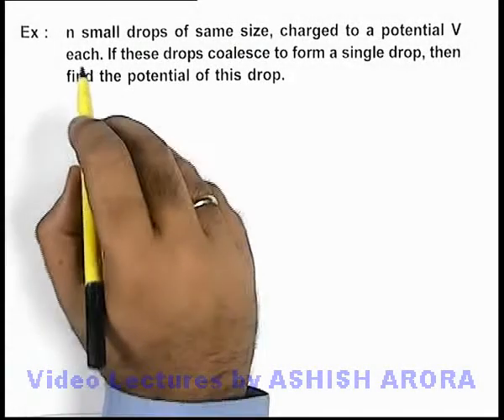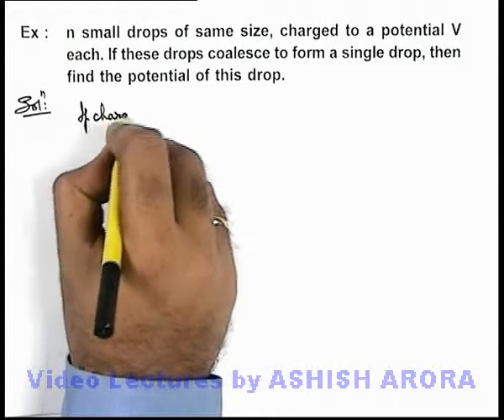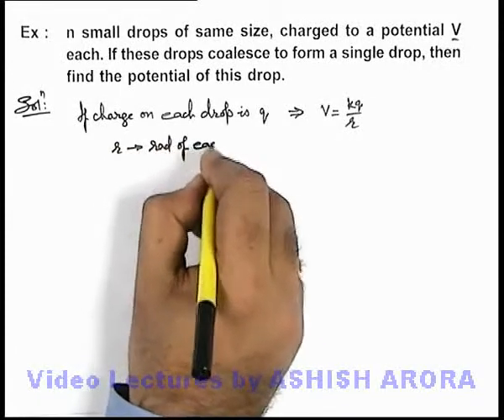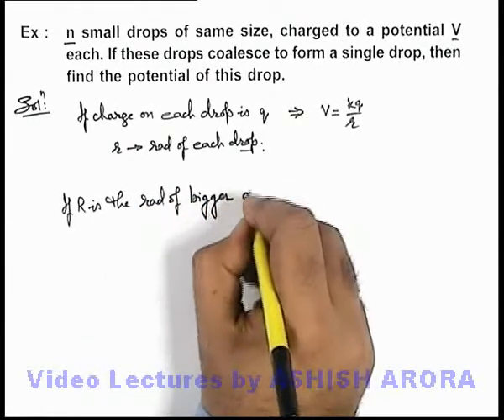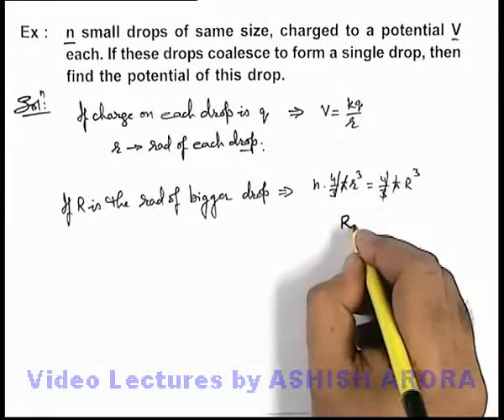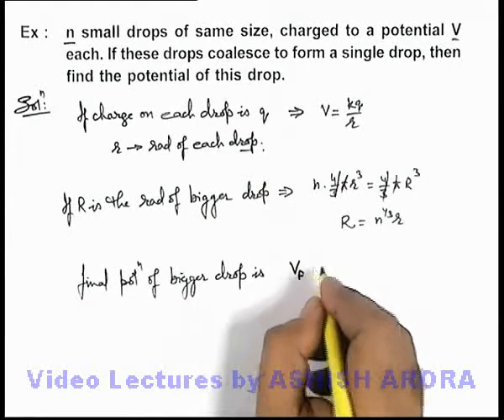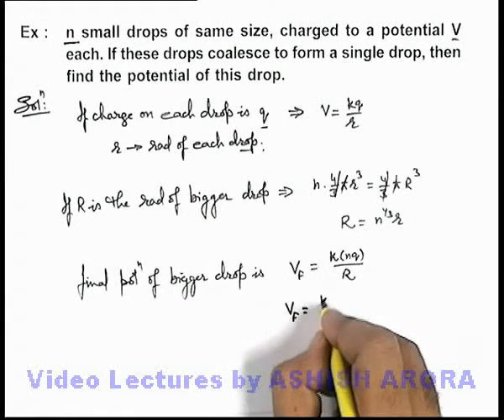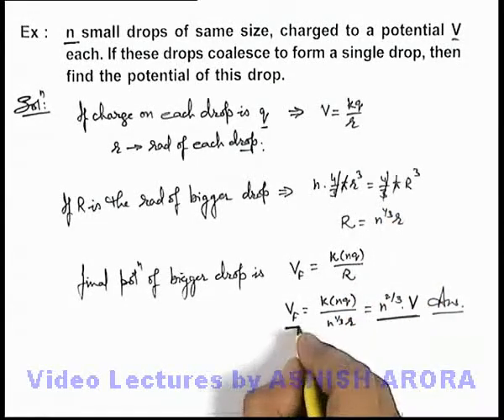Class 12 Physics | #35 Electric Potential | Solved Example-18 on Electric Potential | For JEE & NEET